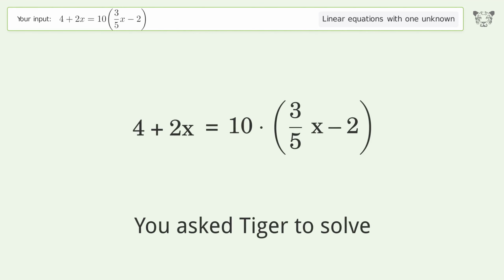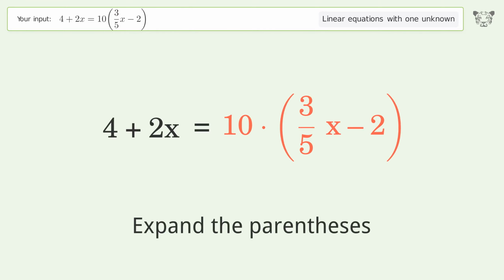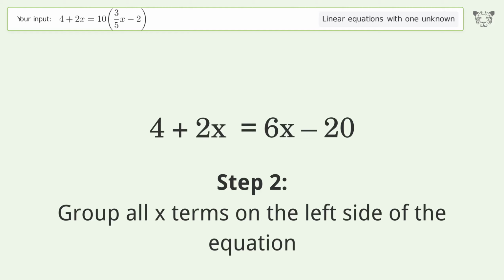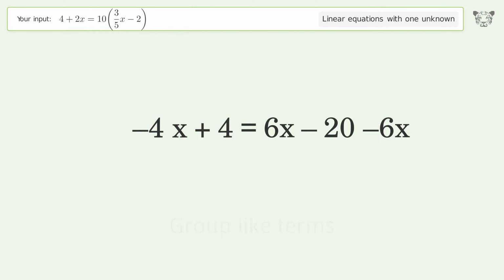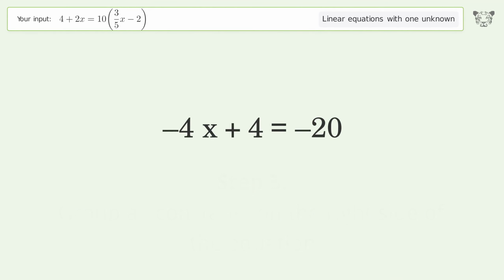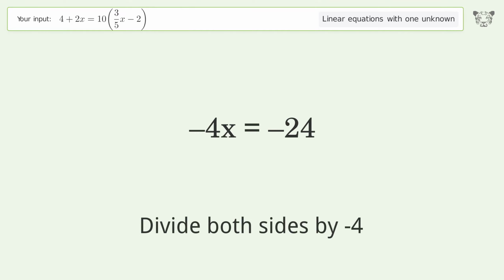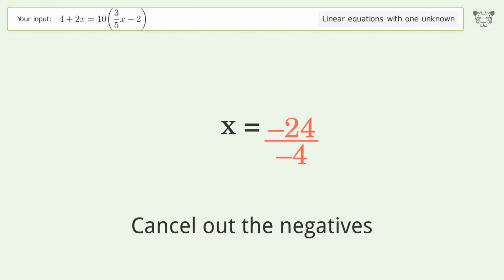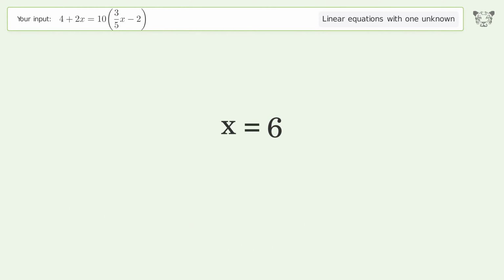Linear equation with one unknown: Solve 4+2x=10(3/5x-2) step-by-step solution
for a step-by-step and more tips and tricks for dealing with linear equations with one unknown.